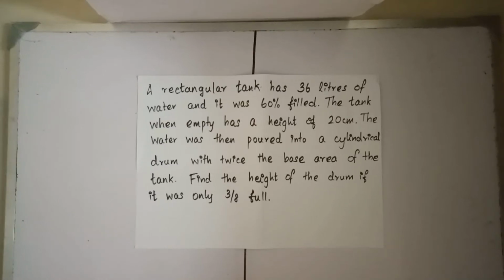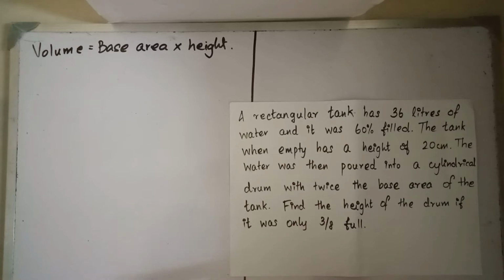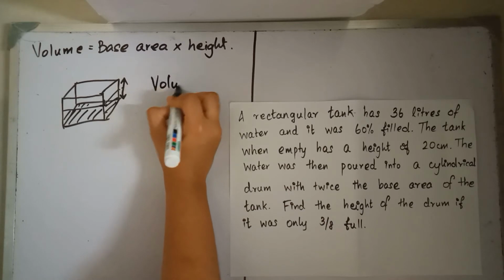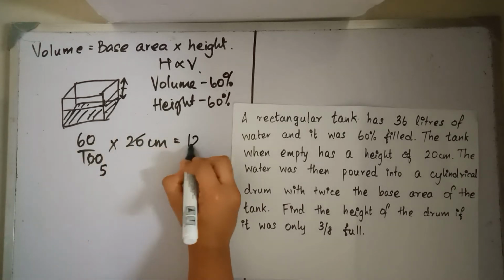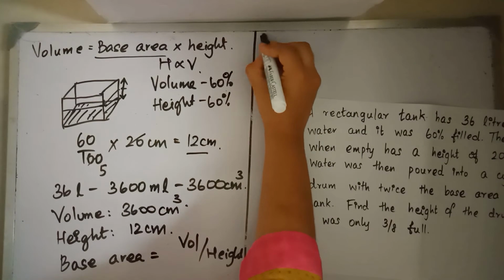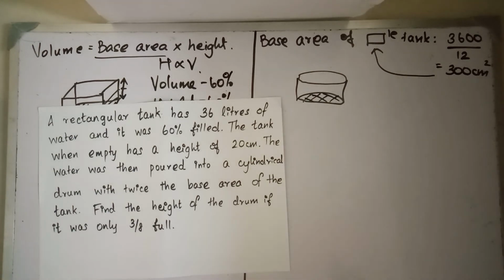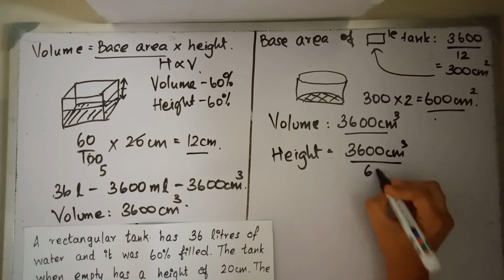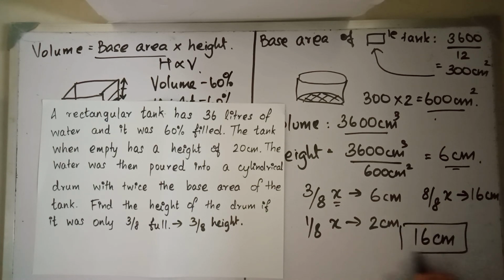Aptitude Made Easy - Volume Miscellaneous